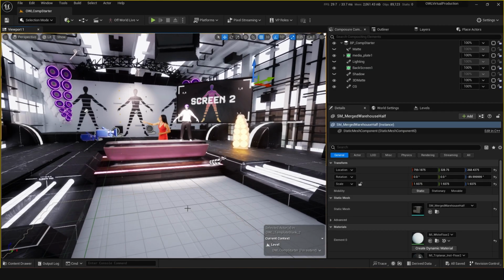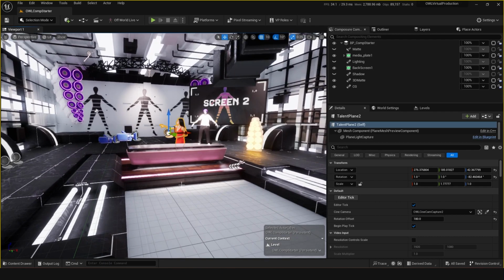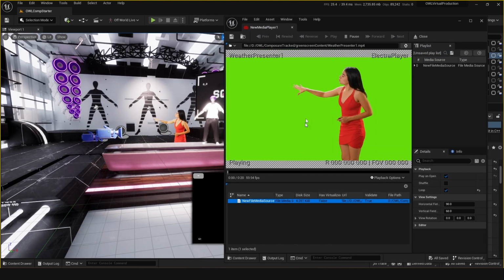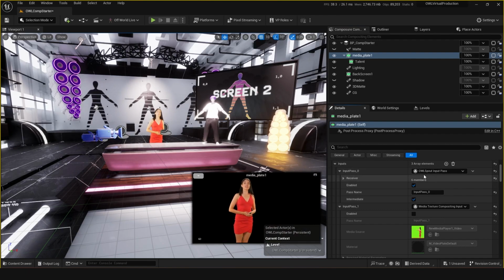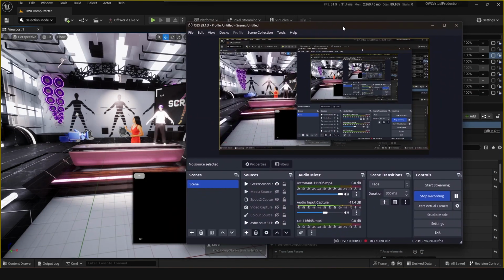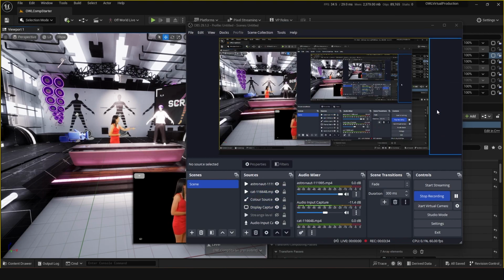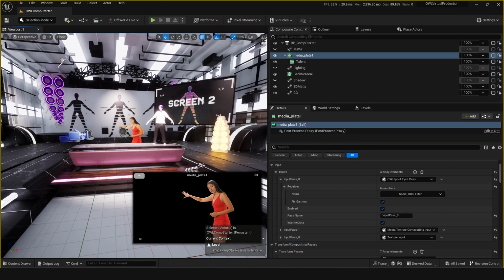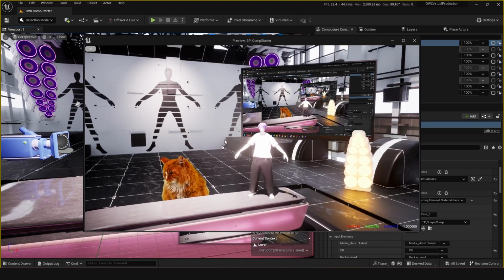How to Input Crystal Clear Media for Virtual Broadcast in Unreal Engine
Here we cover how to input your own media for Virtual Broadcast or other real time compositing using Unreal Engine and the OWL Virtual Production Shared Project.